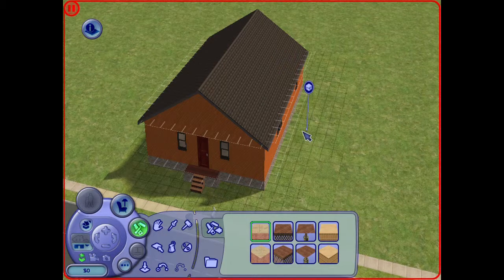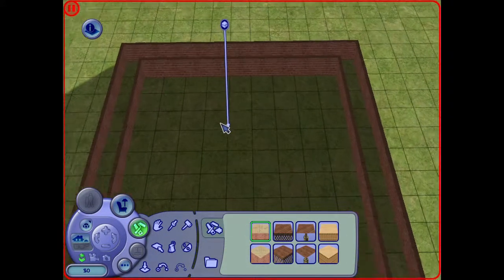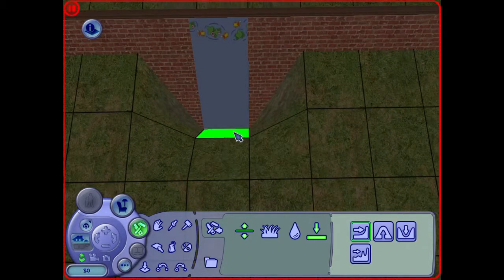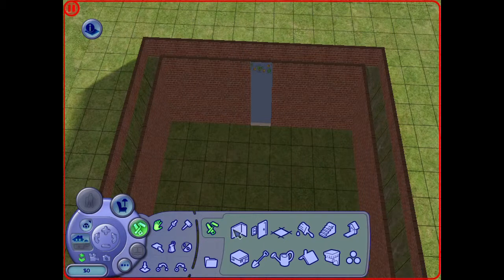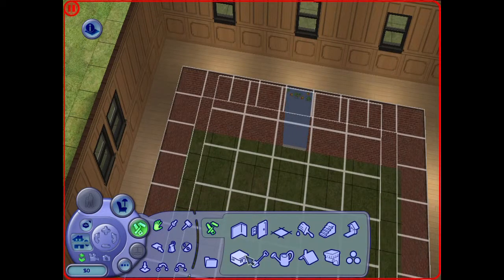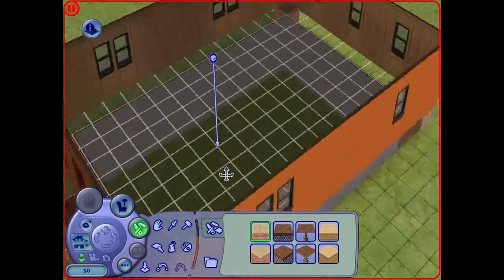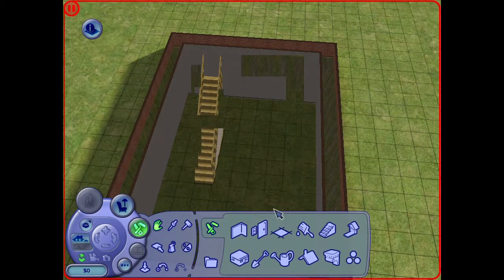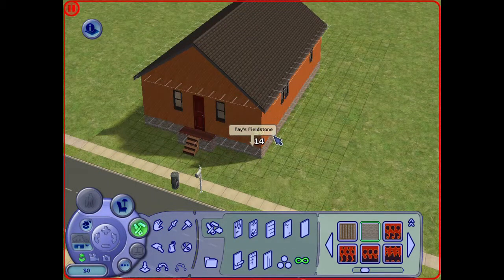How to Build Basements in The Sims 2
Once again, I bring y'all content that literally only I asked for 😎